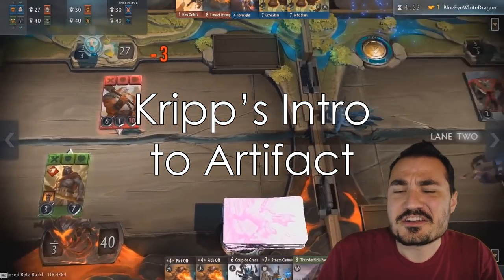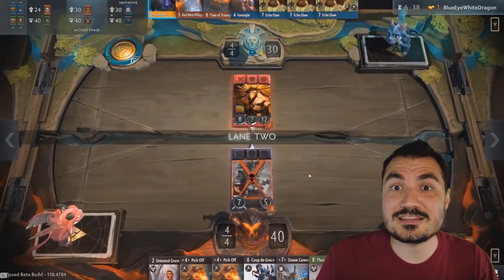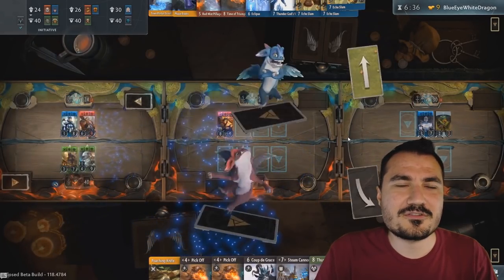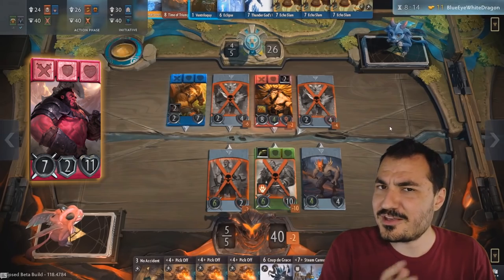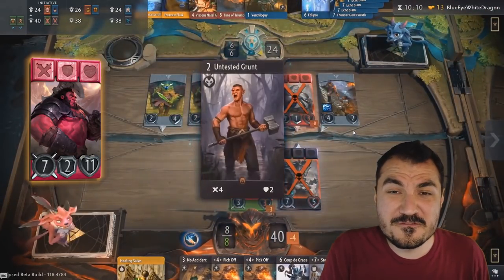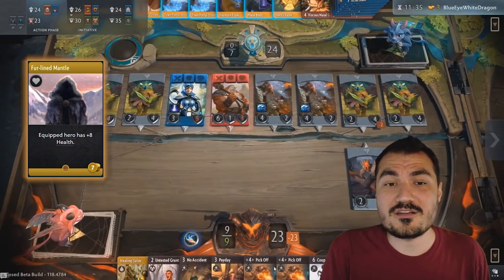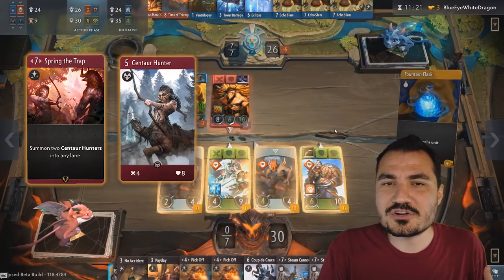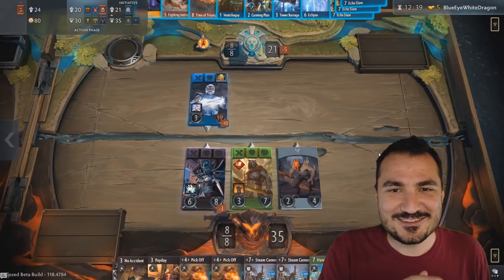Kripp's Intro To Artifact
Artifact - An overview of Artifact's basic cards and mechanics. Pro guides coming soon?!

Two videos uploaded every day - 6am EST / Noon CET and again at 3pm EST / 9pm CET!